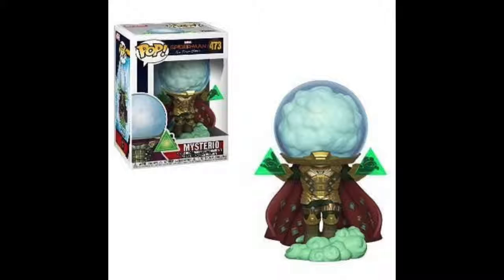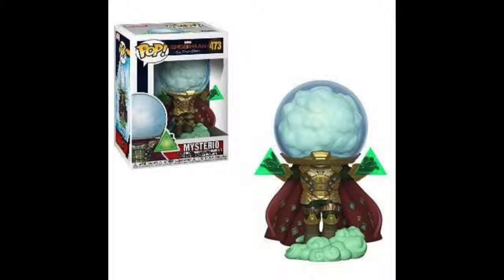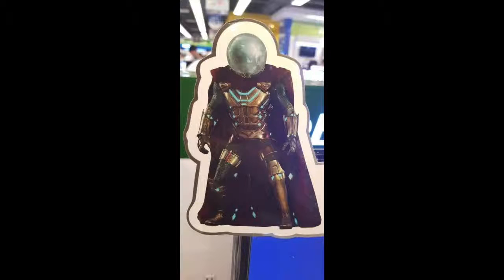New Photos of Mysterio from Spiderman: Far From Home!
There are some new photos of Mysterio! I can’t wait to see him on the big screen!